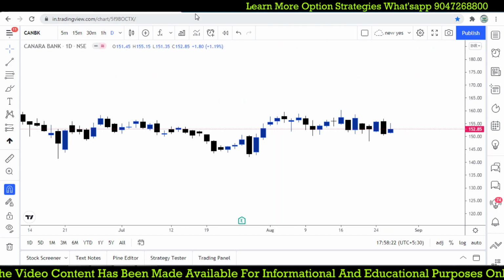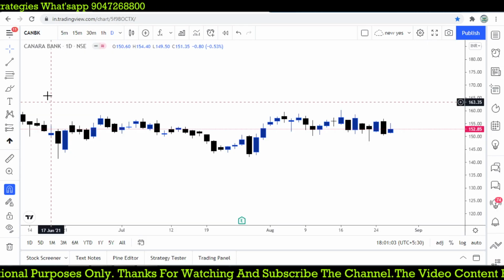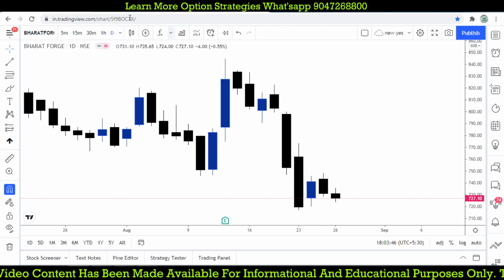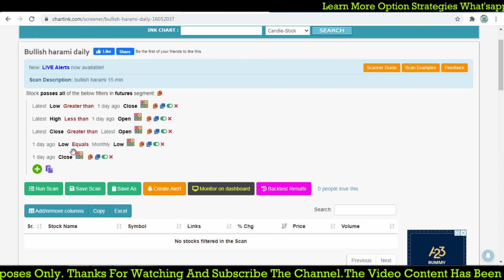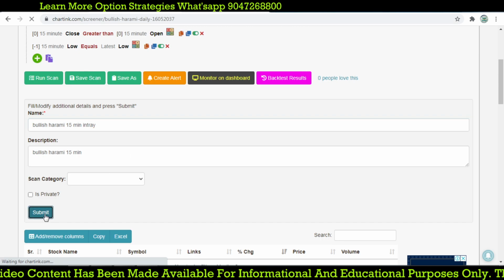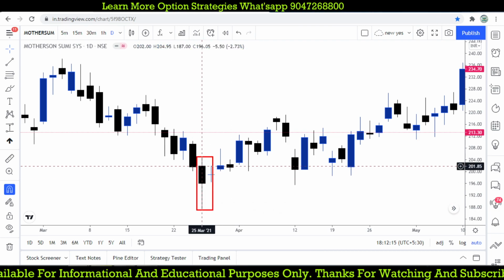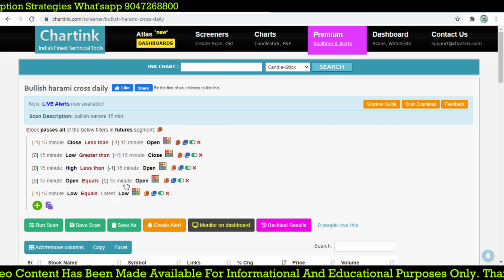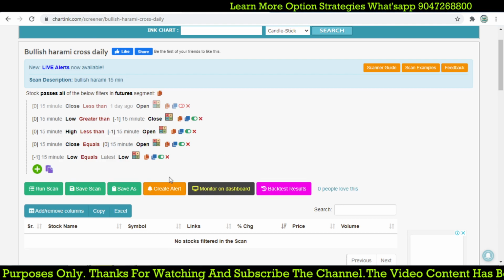chartink screener for intraday positional Bullish HARAMI candles